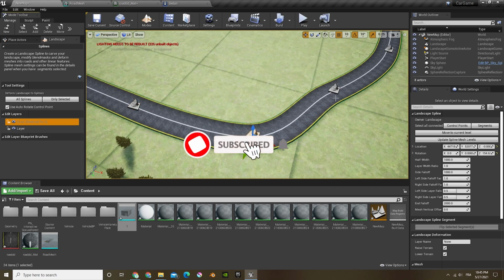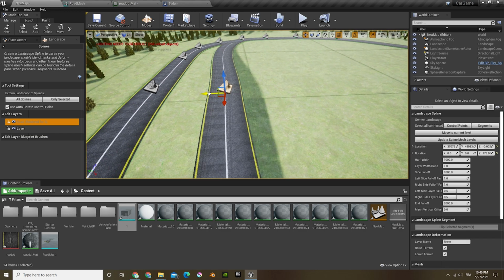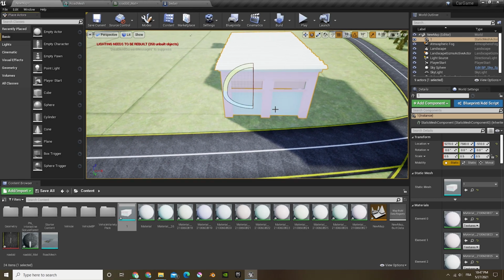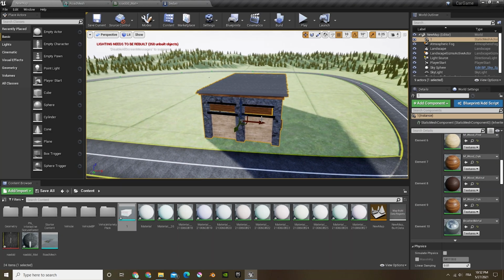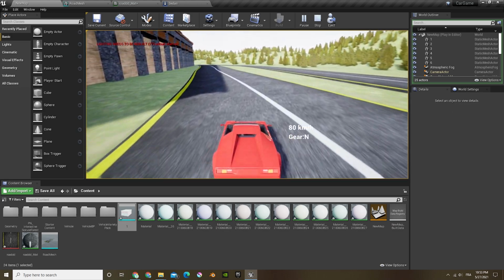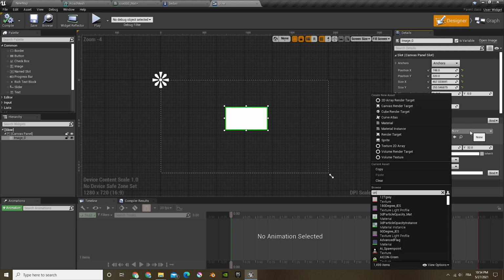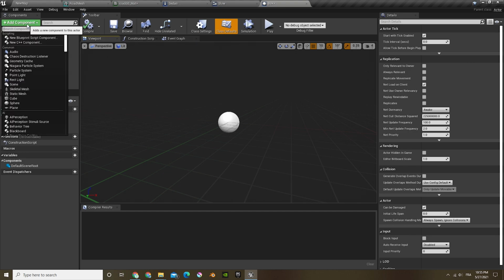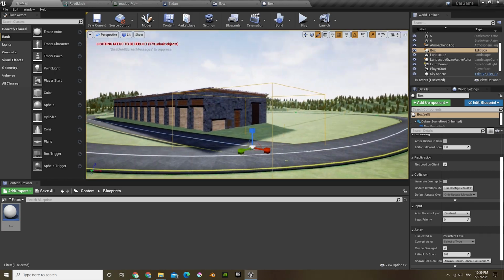Making a Pitstop - #3 Creating a Car Game Unreal Engine 4